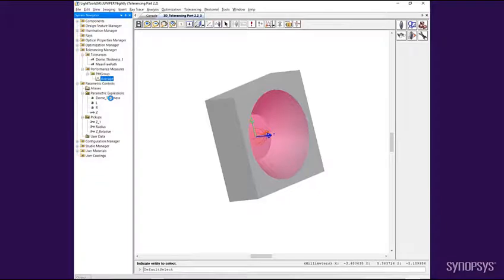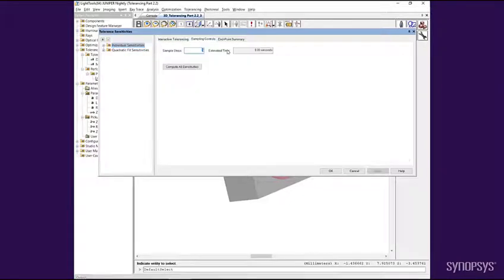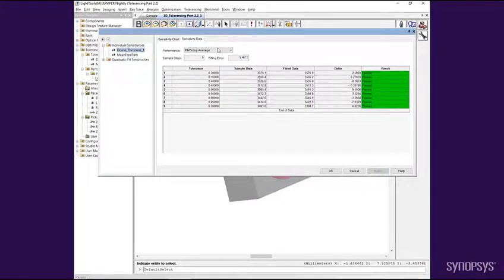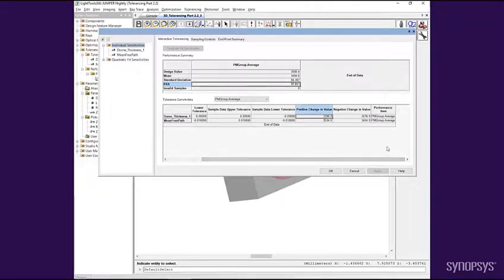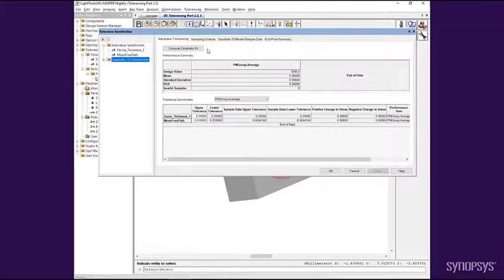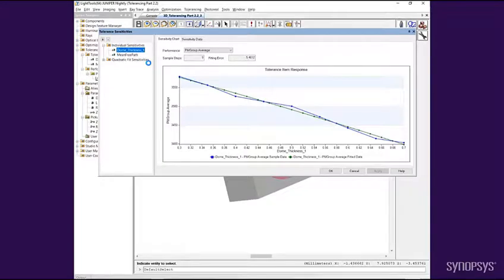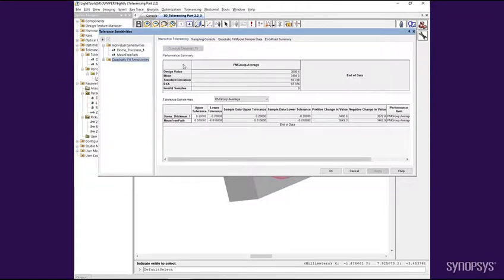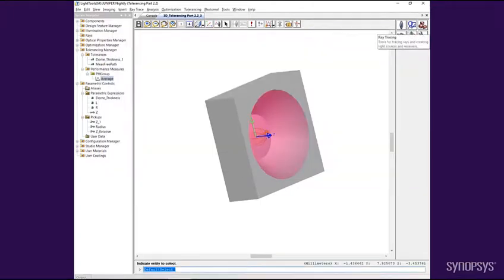Tolerancing Capabilities in LightTools 8.6: Part II | Synopsys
The second of 3 tutorials illustrating the use of tolerance capabilities in LightTools 8.6, this video demonstrates the performance of sensitivity analysis.